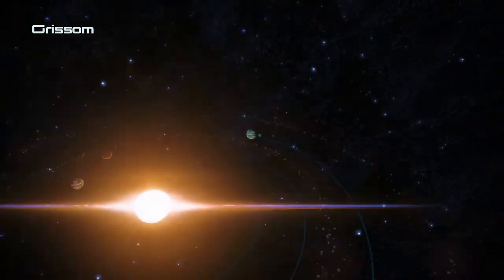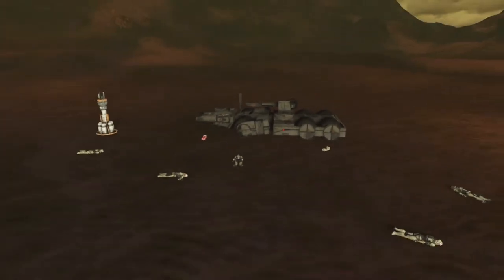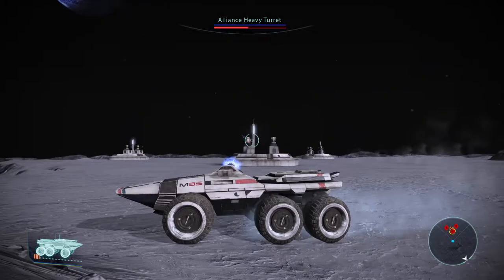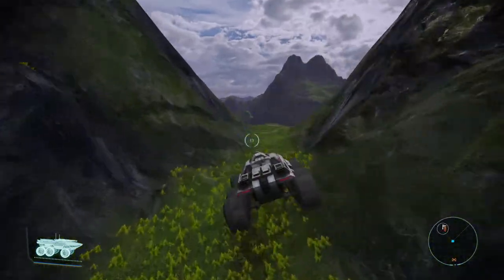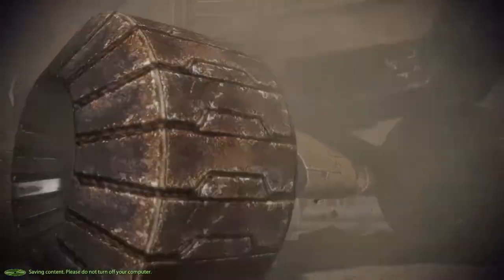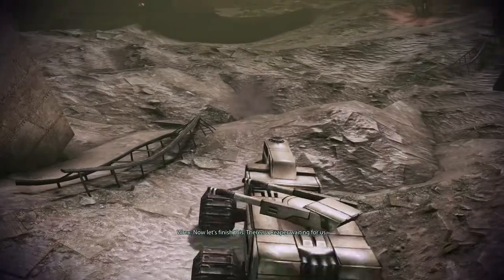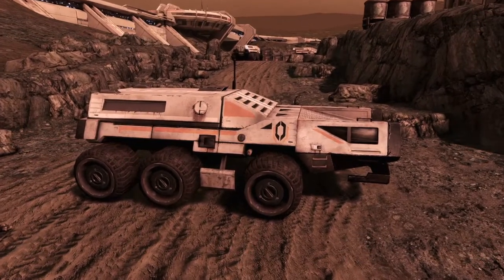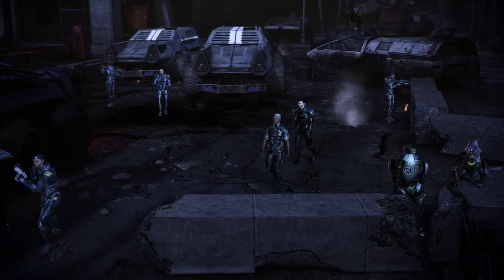Mass Effect Tech | Ground Assault Vehicles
Have you ever played Mass Effect and just wanted to learn more about the different vehicles we can encounter? We've been there. That's why we at Grey Galaxies decided to do the research so you don't have to and give you the skinny on all ground vehicles contained in the mass effect trilogy.